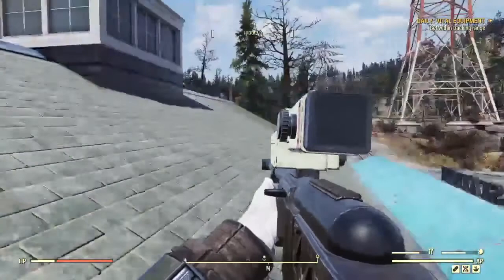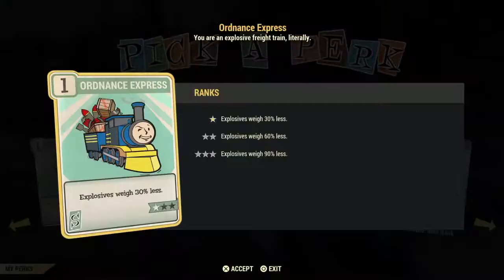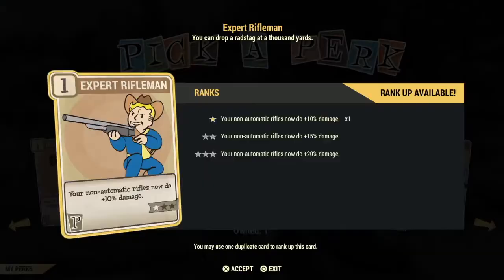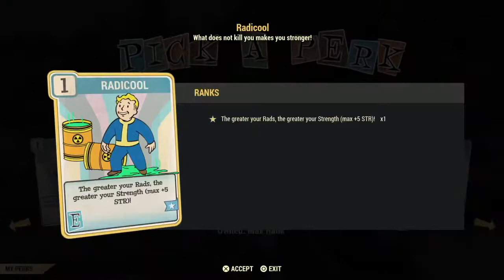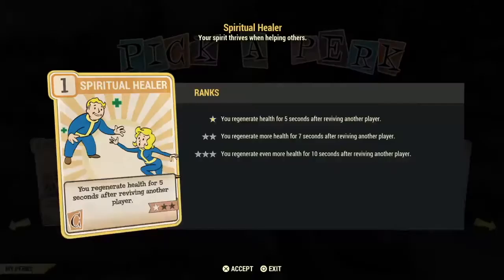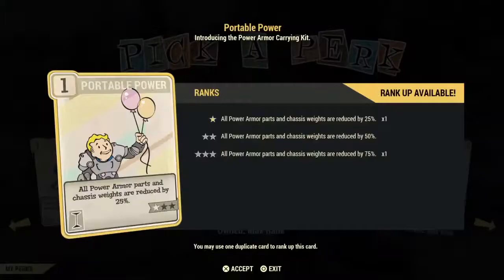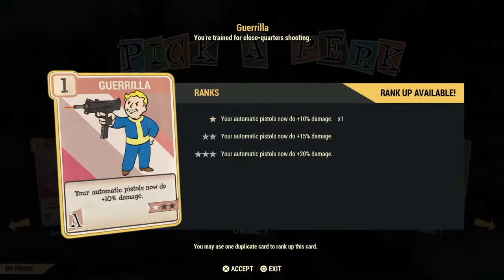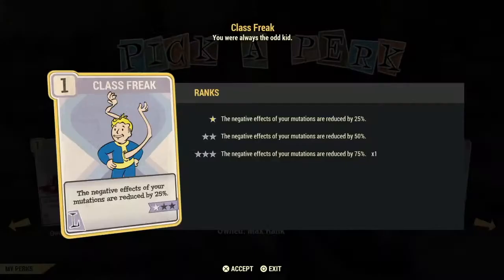ULTIMATE QUICK GUIDE ALL PERK CARDS FO76 Melee Bloodied Power Armor Heavy Gunner Sniper Stealth 😃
ALL PERK CARDS Fallout 76 quick guide to all Perk Cards FO76 Best and worse Perk Cards
Find my ebooks on Amazon Kindle, Google, Apple Books, Barnes and Noble, Kobo

@5:04 STRENGTH PERK CARDS
@11:50 PERCEPTION PERK CARDS
@19:18 ENDURANCE PERK CARDS
@28:26 CHARISMA PERK CARDS
@37:28 INTELLIGENCE PERK CARDS
@46:28 AGILITY PERK CARDS
@58:51 LUCK PERK CARDS

Fallout 76 Perk Cards Fallout 76 Legendary Perk Cards
what are the best perk cards in fallout 76? What are the worse perk cards in fallout 76? 2022 Fallout 76 Guide Perk Cards
I will go through every single perk card in Fallout 76 quickly explain them and let you know if they are a good investment or waste cards. ULTIMATE QUICK GUIDE ALL PERKS CARDS Fallout 76 Melee Build Bloodied Build Power Armor Build Heavy Gunner Build Sniper Build Stealth Build Slugger Build Gladiator Build

How many perk cards are there in Fallout 76? What are the best Perk Cards for Bloodied Build Fallout 76? what are the best perk cards fallout 76? What perk cards should I get in Fallout 76? What Perk Cards should I not get in Fallout 76?

FO76 List of all perk cards in Fallout 76 Fallout 76
What Strength Perks Cards are there? List of Fallout 76 Strength Perk Cards
Bandolier
Barbarian
Basher
Batteries Included
Bear Arms
Blocker
Bullet Shield
Full Charge
Gladiator
Heavy Gunner
Incisor
Iron Fist
Lock and Load
Martial Artist
One Gun Army
Ordnance Express
Pack Rat
Pain Train
Scattershot
Shotgunner
Slugger
Strong Back
Sturdy Frame
Traveling Pharmacy

What Perception Perks Cards are there? List of Fallout 76 Perception Perk Cards Fallout 76
Awareness
Butcher’s Bounty
Commando
Concentrated Fire
Crack Shot
Exterminator
Fire in the Hole
Fortune Finder
Glow Sight
Green Thumb
Grenadier
Ground Pounder
Long Shot
Night Eyes
Night Person
Pannapictagraphist
Penetrator
Percepti-bobble
Picklock
Refractor
Rifleman
Skeet Shooter
Sniper
Tank Killer

What Endurance Perks Cards are there? List of Fallout 76 Endurance Perk Cards Fallout 76
Adamantium Skeleton
All night long
Aquaboy/Aquagirl
Cannibal
Chem Resistant
Cola Nut
Dromedary
Fireproof
Ghoulish
Good Doggy
Homebody
Hydro Fix
Iron Stomach
Ironclad
Lead Belly
Lifegiver
Munchy Resistance
Natural Resistance
Photosynthesis
Professional Drinker
Rad Resistant
Radicool
Rejuvenated
Revenant
Slow Metabolizer
Sun Kissed
Thirst Quencher
Vaccinated

What Charisma Perks Cards are there? List of Fallout 76 Charisma Perk Cards Fallout 76
Animal Friend
Anti-Epidemic
Bloodsucker
Bodyguards
Dry Nurse
E.M.T.
Field Surgeon
Friendly Fire
Happy Camper
Happy-Go-Lucky
Hard Bargain
Healing Hands
Injector
Inspirational
Lavish Lender
Lone Wanderer
Magnetic Personality
Outlaw
Overly Generous
Party Boy/Girl
Philanthropist
Rad Sponge
Quack Surgeon
Spiritual Healer
Squad Maneuvers
Strange in Numbers
Suppressor
Team Medic
Tenderizer
The Weird
Travel Agent
Wasteland Whisperer

What Intelligence Perks Cards are there? List of Fallout 76 Intelligence Perk Cards Fallout 76
Ammosmith
Armorer
Chemist
Contractor
Demolition Expert
Exotic Weapons
First Aid
Fix It Good
Grease Monkey
Gunsmith
Hacker
Licensed Plumber
Locksmith
Makeshift Warrior
Pharmacist
Portable Power
Power Patcher
Power Smith
Power User
Robotics Expert
Science
Scrapper
Weapon Artisan
White Knight
Wrecking Ball

What Agility Perks Cards are there? List of Fallout 76 Agility Perk Cards Fallout 76
Action Boy / Action Girl
Adrenaline
Born Survivor
Covert Operative
Dead Man Sprinting
Dodgy
Enforcer
Escape Artist
Evasive
Goat Legs
Guerrilla
Gun Fu
Gun Runner
Gunslinger
Home Defense
Light Footed
Marathoner
Mister Sandman
Modern Renegade
Moving Target
Ninja
Packin' Light
Secret Agent
Thru-hiker

What Luck Perks Cards are there? List of Fallout 76 Luck Perk Cards Fallout 76
Can Do!
Cap Collector
Class Freak
Curator
Critical Savvy
Good with Salt
Grim Reaper’s Sprint
Junk Shield
Last Laugh
Luck of the Draw
Lucky Break
Mysterious Savior
Mysterious Stranger
Mystery Meat
Pharma Farma
Psychopath
Quick Hands
Ricochet
Scrounger
Stabilized
Serendipity
Starched Genes
Storm Chaser
Tormentor
Woodchucker